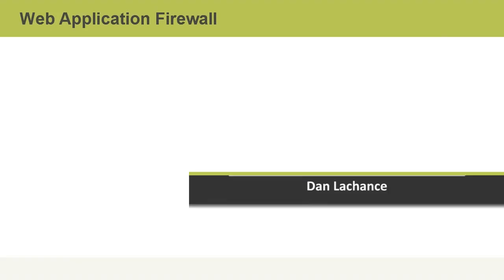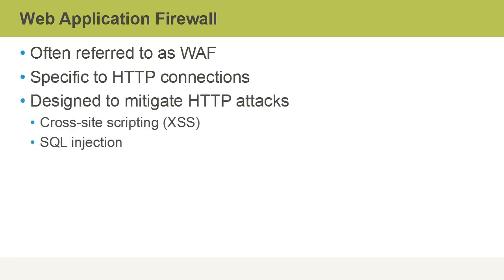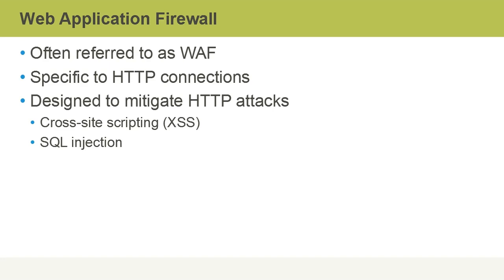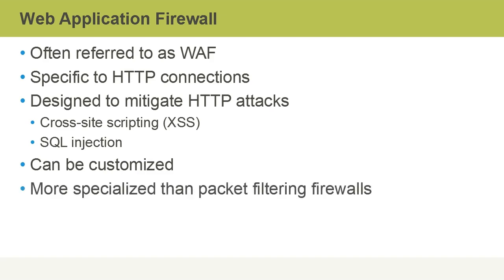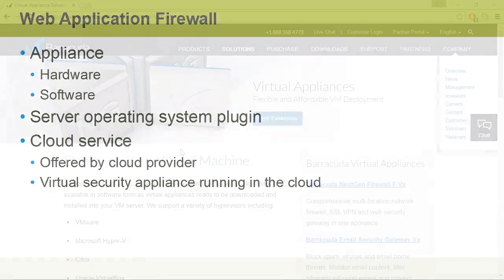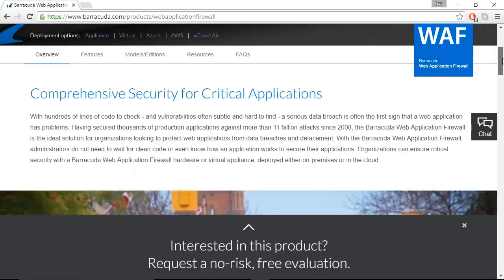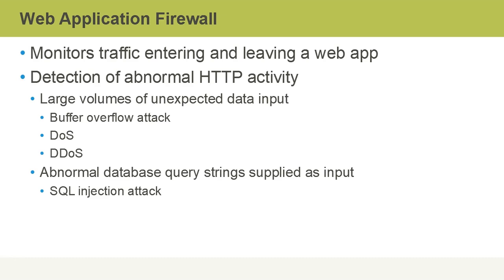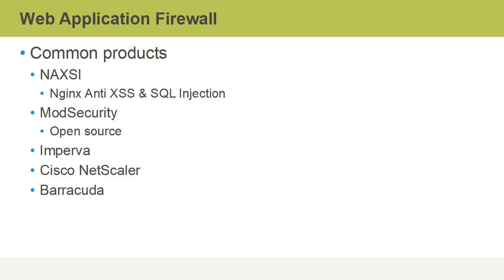Web Application Firewall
In this session we will discuss about Web Application Firewall.